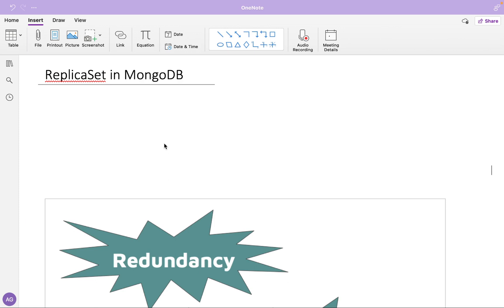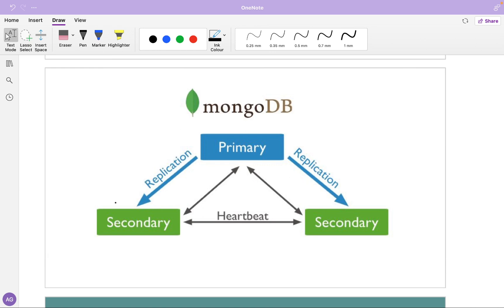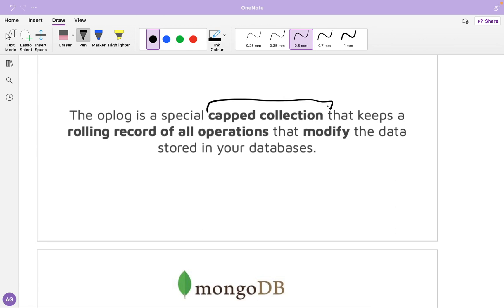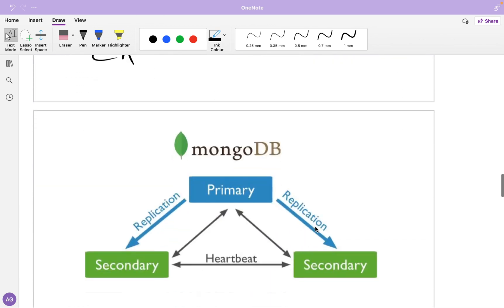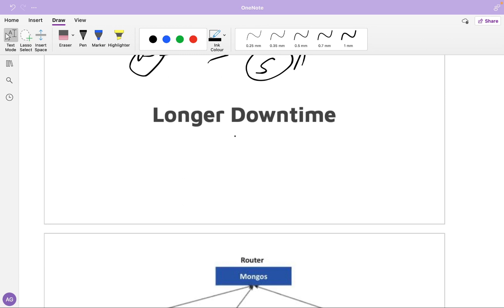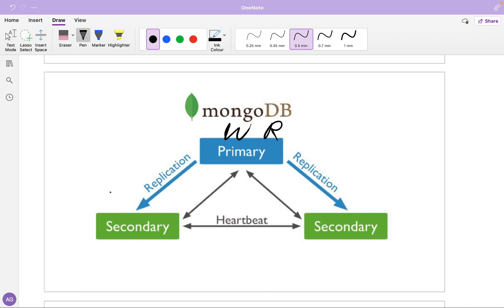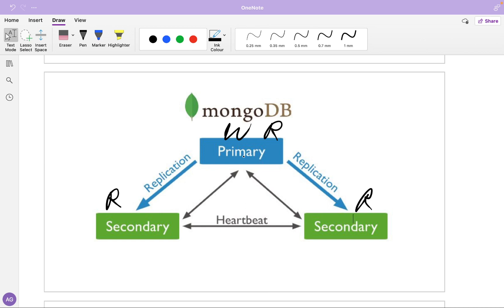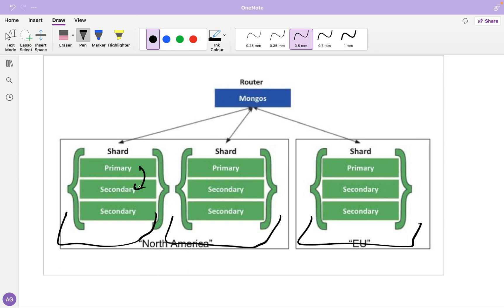Data Replication and ReplicaSets in MongoDB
In this video, we'll explore the world of data replication and ReplicaSets. Learn how MongoDB's replication feature keeps your data safe and available.

Discover the ins and outs of ReplicaSets, including failover handling and redundancy. We'll show you how to set up, configure, and monitor ReplicaSets in a fun and straightforward way.